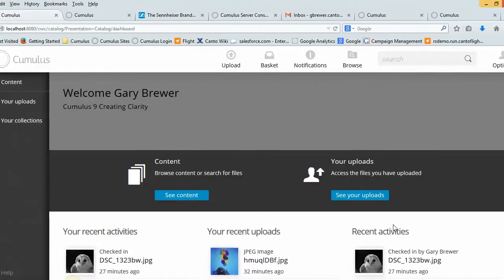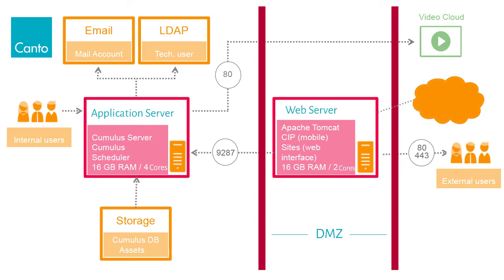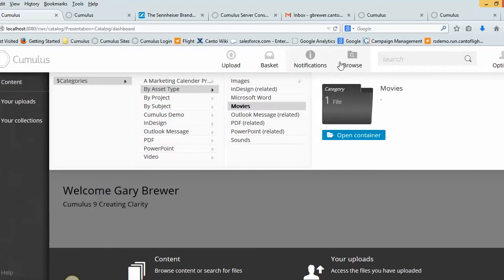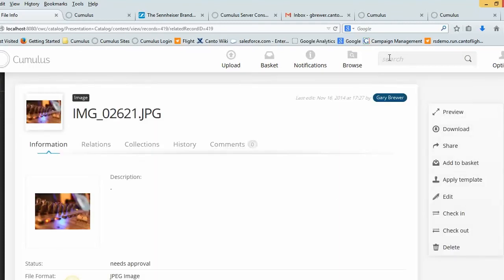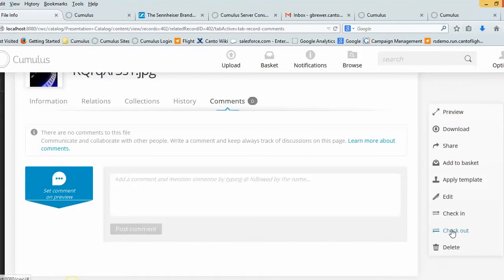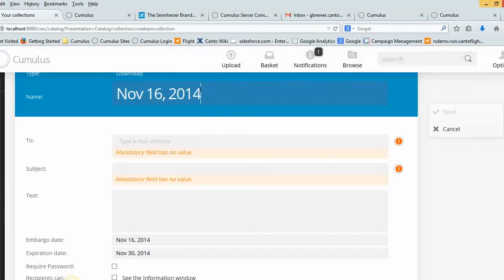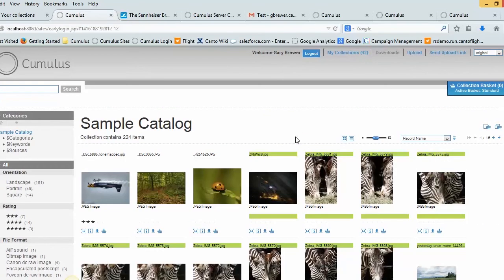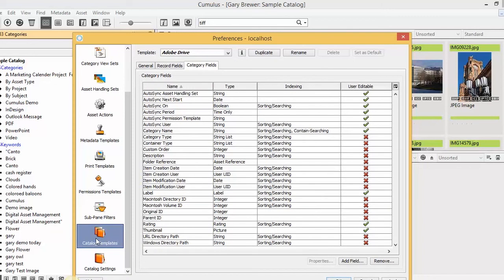Digital Asset Management For Business Users